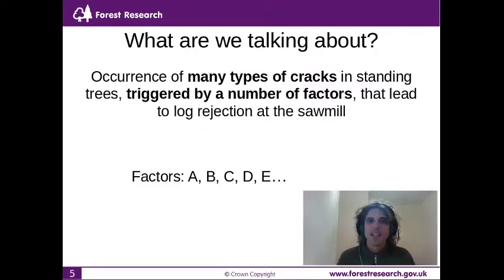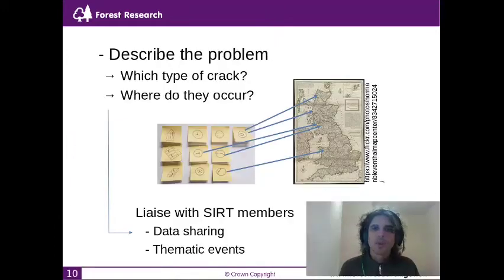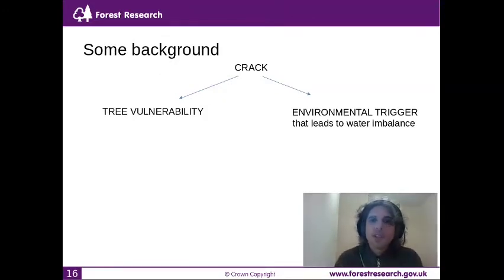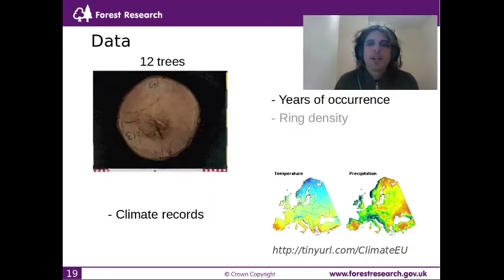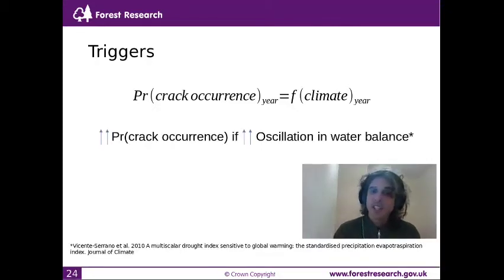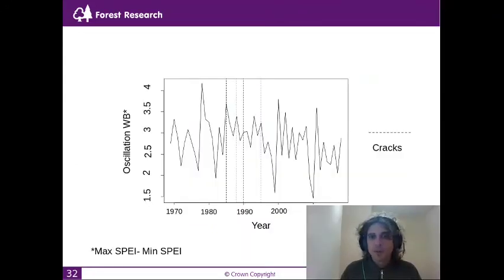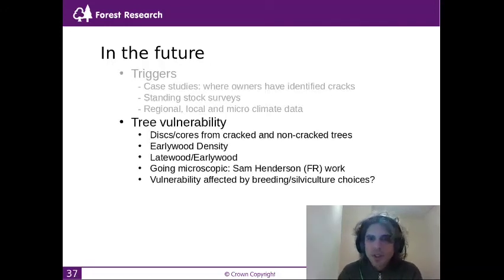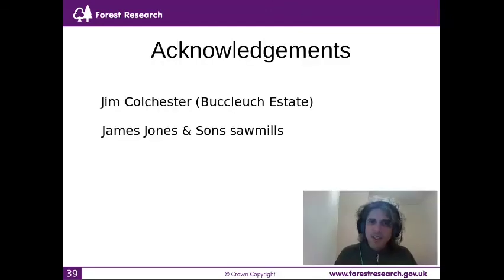Rubén Manso "Roundwood degrade: trying to crack the case"